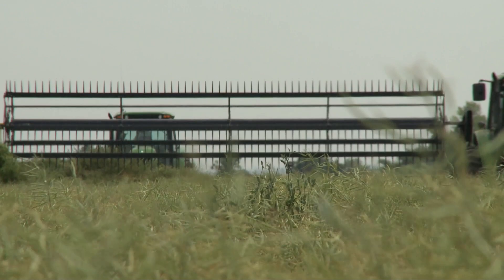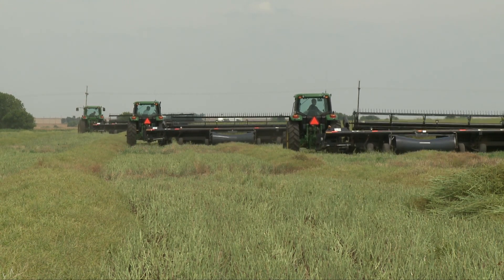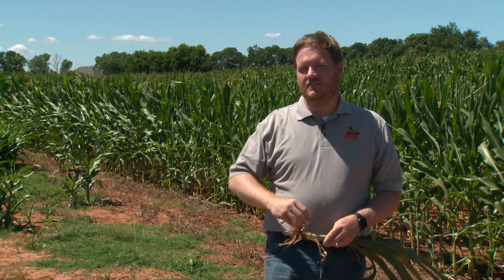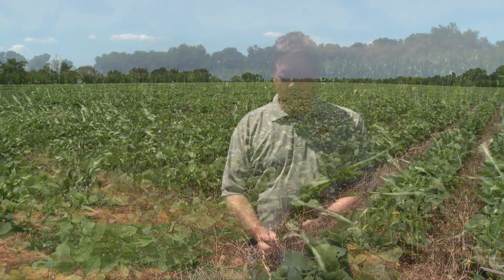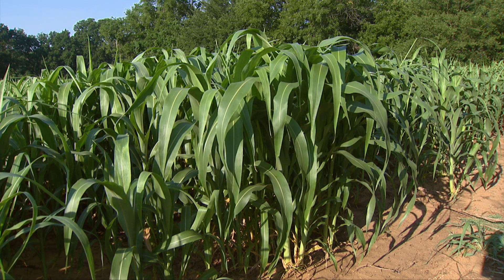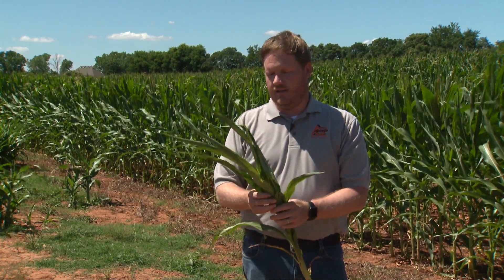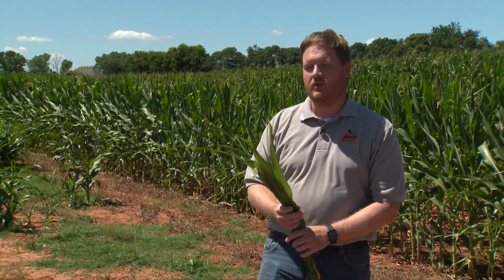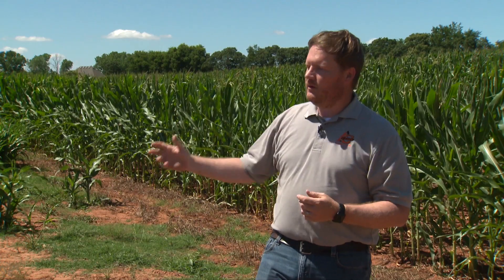Canola Update (6/23/18)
We review the canola season and look ahead to summer crops with Josh Lofton.